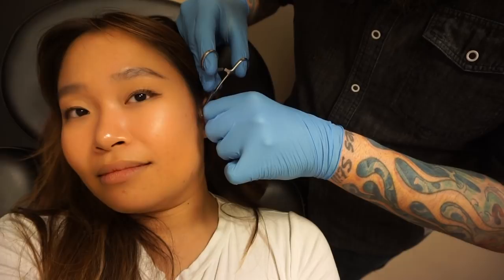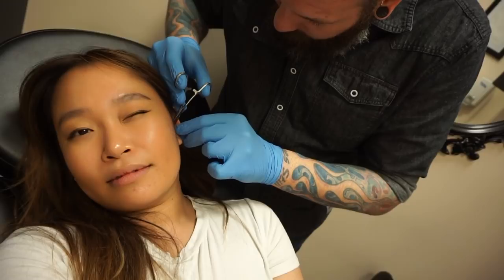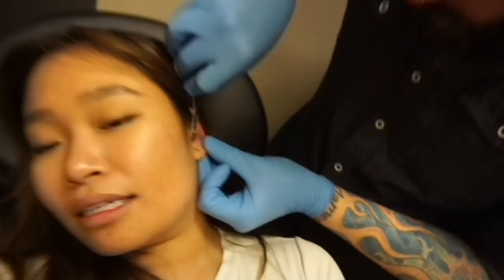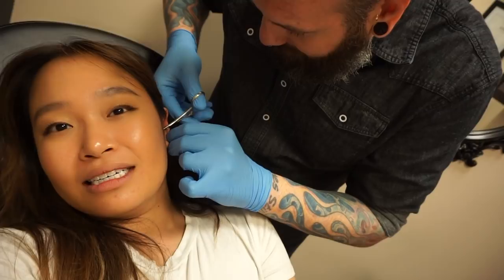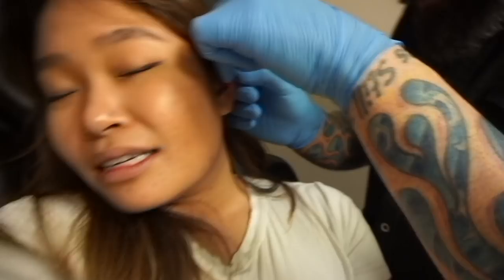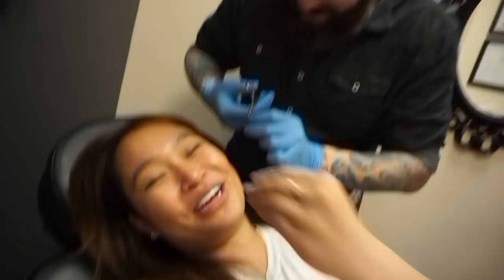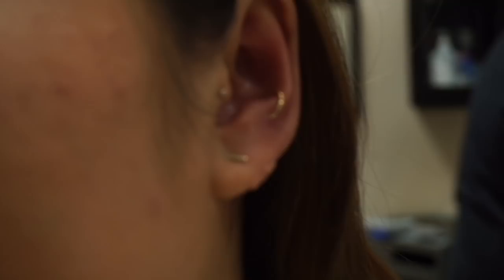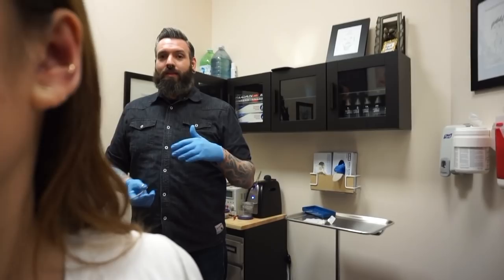SWAPPING MY ANTI-TRAGUS JEWELRY FOR A HOOP VLOG | inspiroue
I finally switched my anti-tragus piercing jewelry to a hoop! I got it pierced a year ago at by six at exotix studios with a curved barbell, and I have been waiting for it to heal so I can do this ever since!! Here's uncut footage - so you can watch the entire experience and all my reactions 😂

Who's been following my ear game since day one? Comment a 💎 below hehe

I've vlogged and documented every single one of my piercings, check out the playlist

What Piercings Do I Have?
‣ conch
‣ rook
‣ tragus
‣ anti-tragus
‣ lobes
‣ helix and lower helix (cartilage)